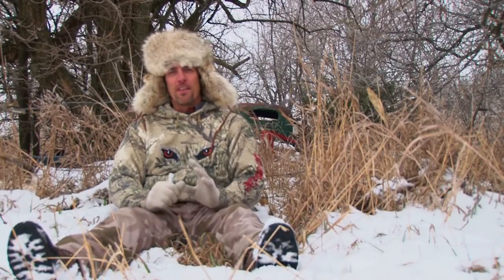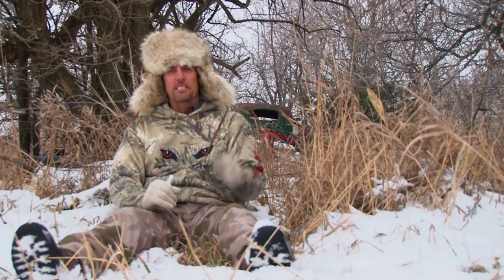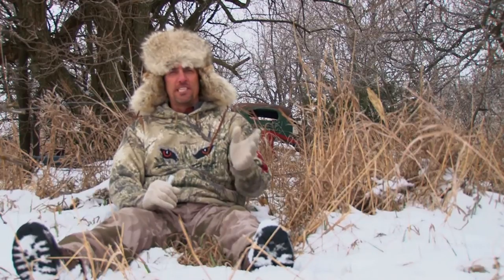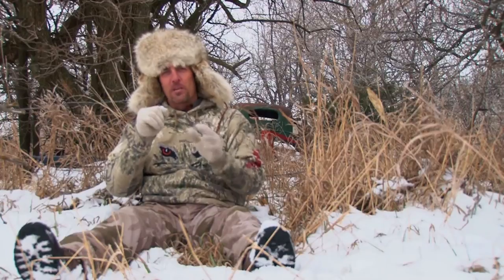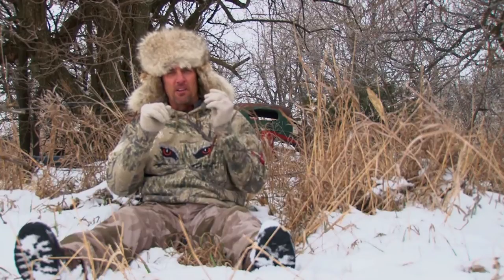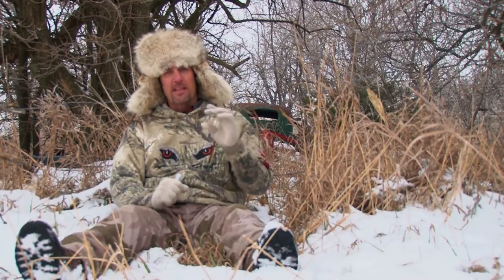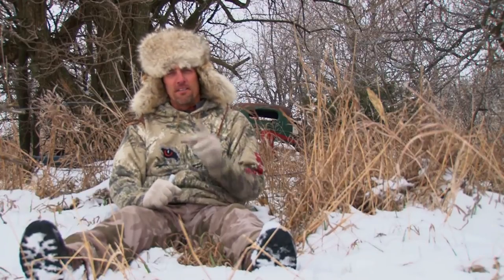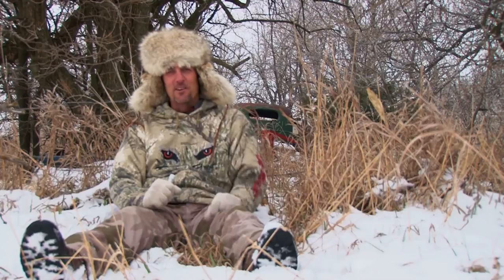Open Country Jack